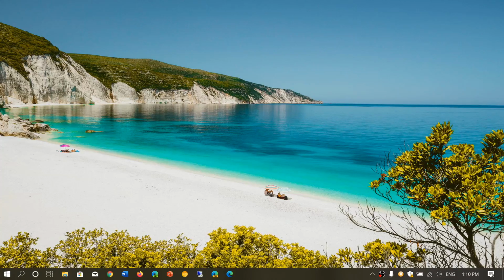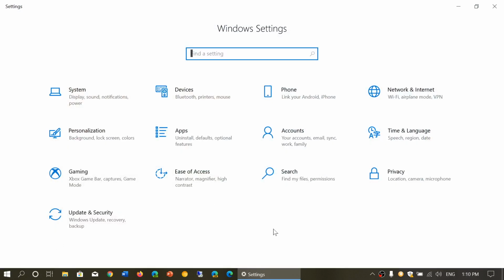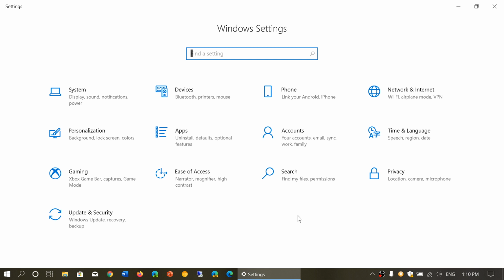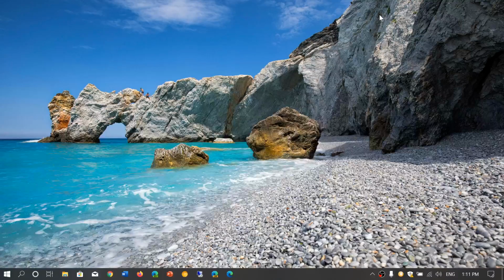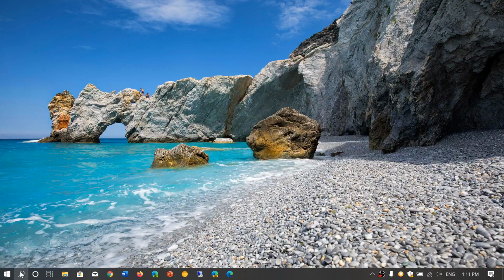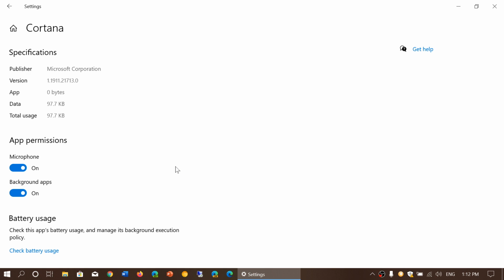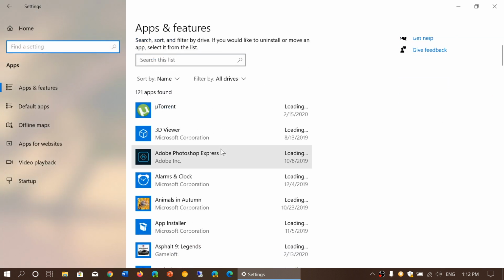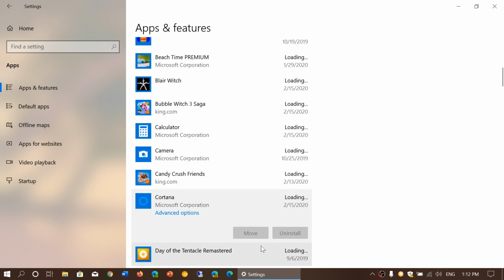Windows 10 Version 2004 Features Cortana now a stand alone app February 18th 2020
Cortana will finally be a stand alone app